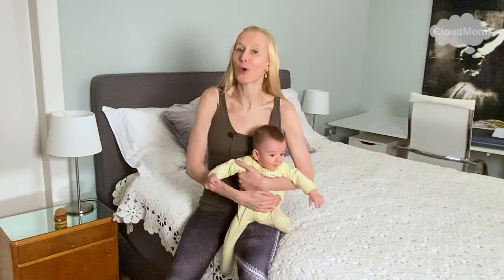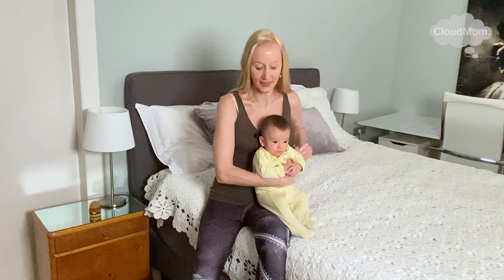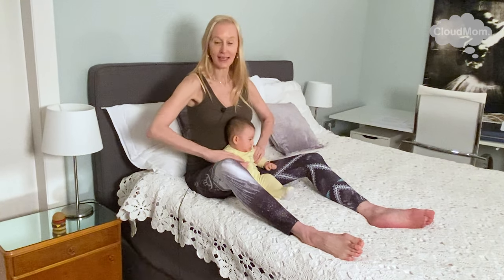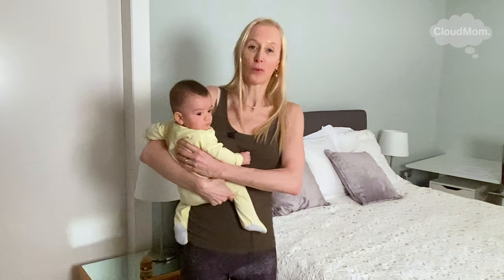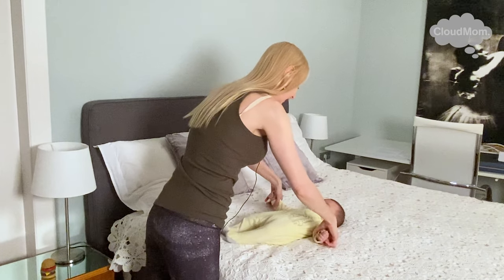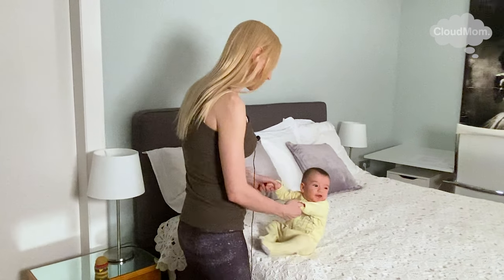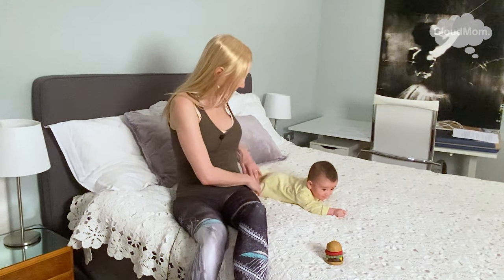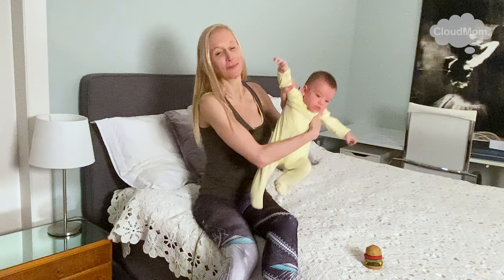Physical Activities for a 3-6 Month Old Baby | Cloudmom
00:00 Introduction
00:20 Physical Milestones for a 3 to 6-Month-Old Baby
00:26 Hold Baby on One Leg to Help them Learn to Sit Up
01:07 Straddle Baby in “Sitting Up” Position between Legs
01:28 Hold Baby in your Arms Securely yet Flexibly
01:59 How to do Baby Sit Ups
02:52 Tummy Time to Help Baby to Sit Up